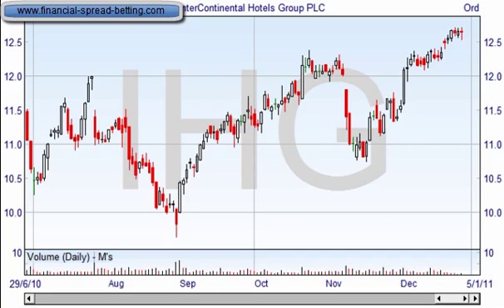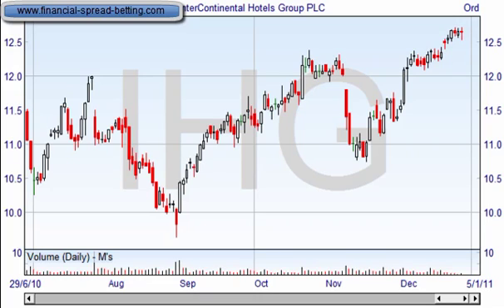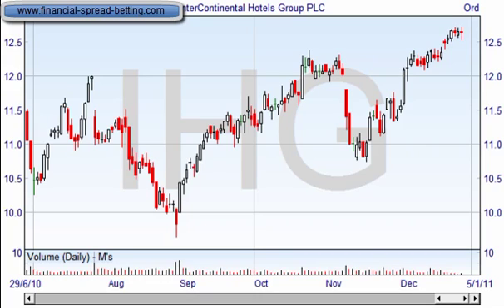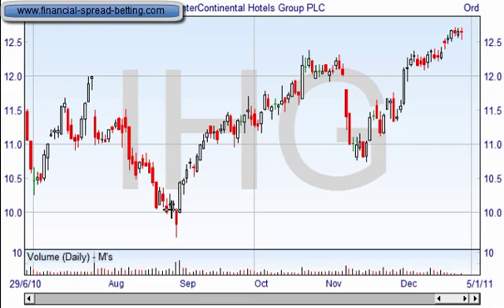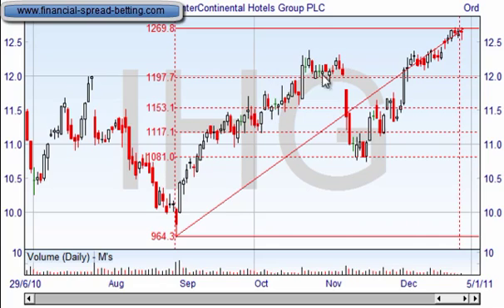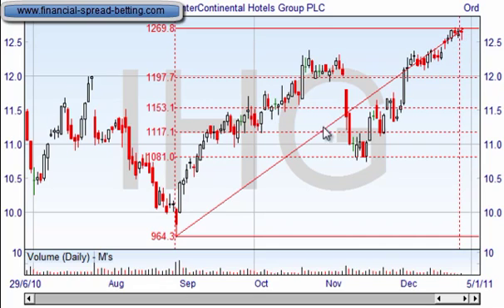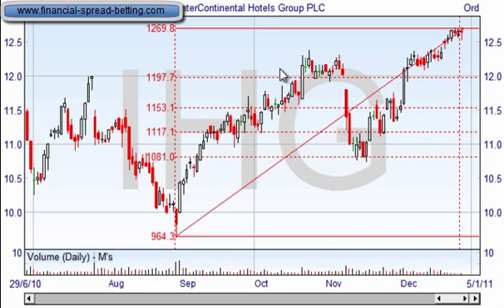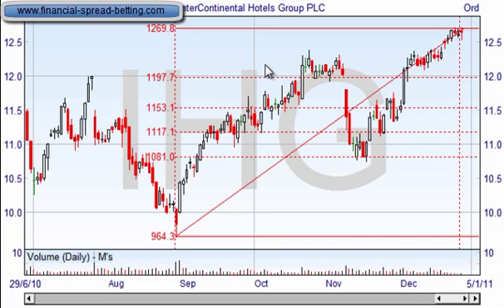Basics - Module 5: Fibonacci Retracements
The Fibonacci retracement tool is one of several Fibonacci tools that are available to you in your spread betting, but the retracement tool is the only one of them that I use.